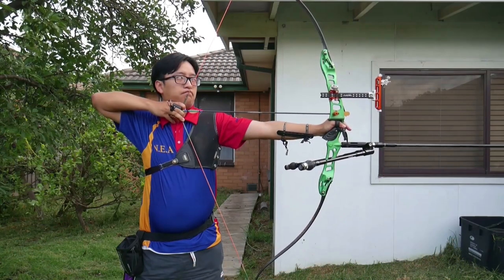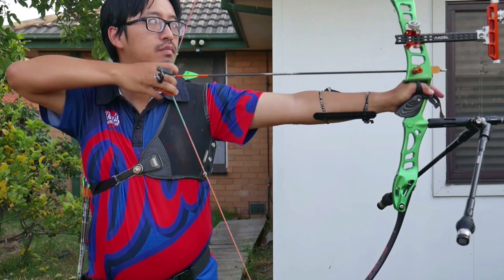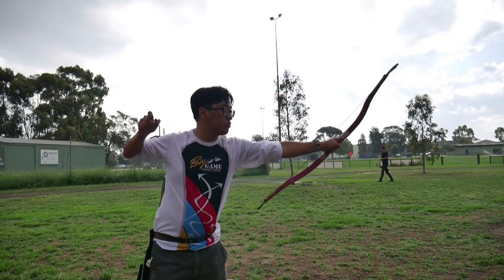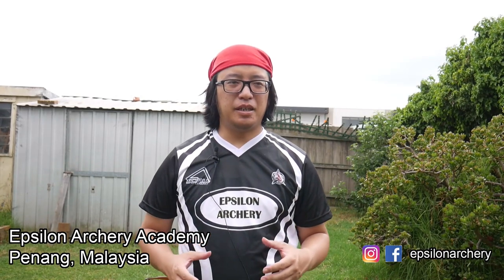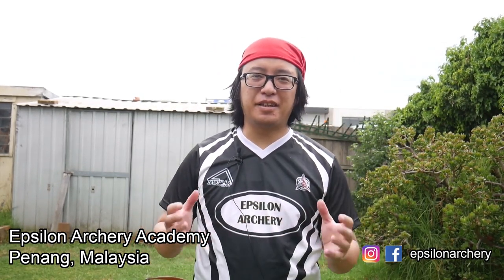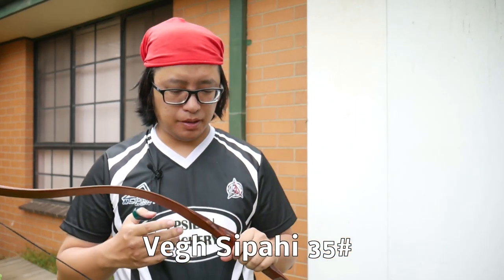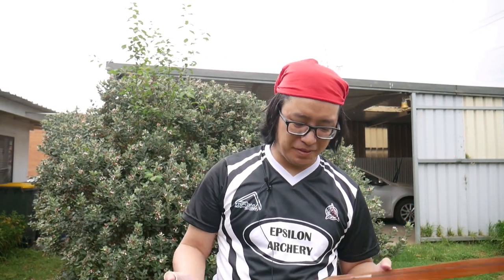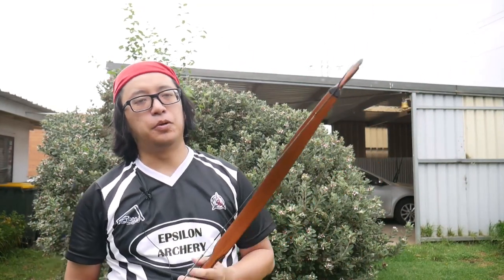Archery Shirt-Out | Epsilon Archery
Thank you to Epsilon Archery Academy, Penang, Malaysia.